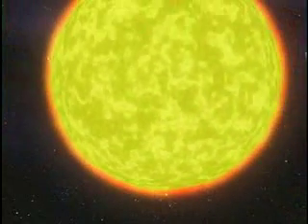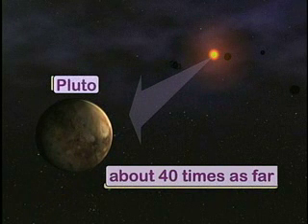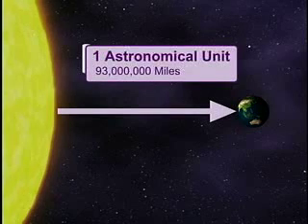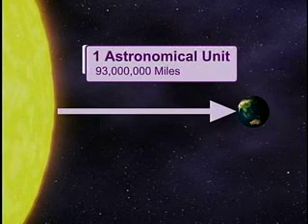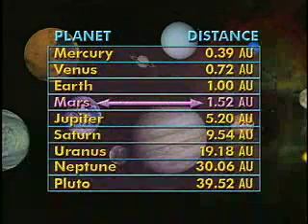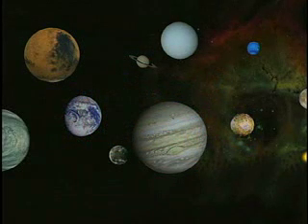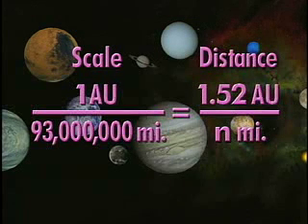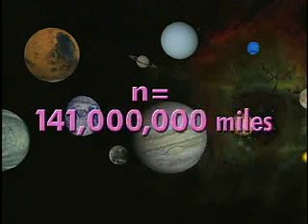Science - Planets - Clip 1